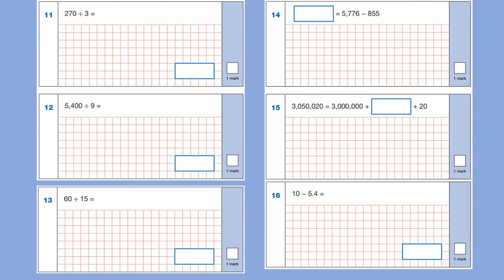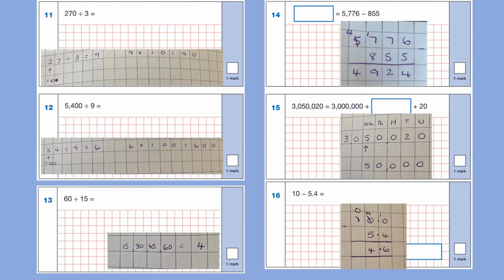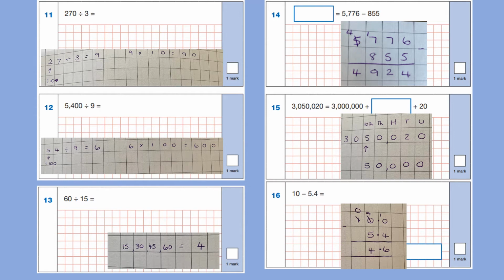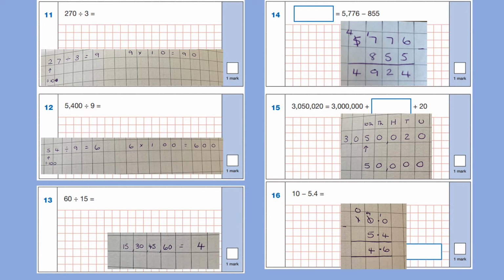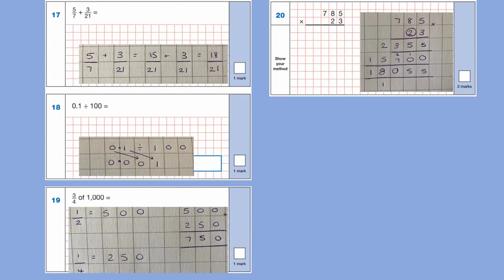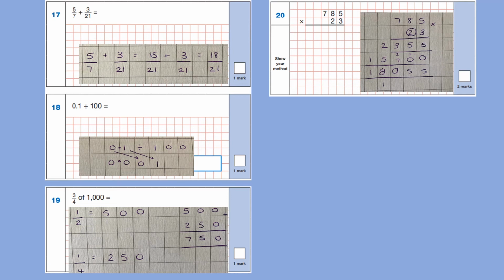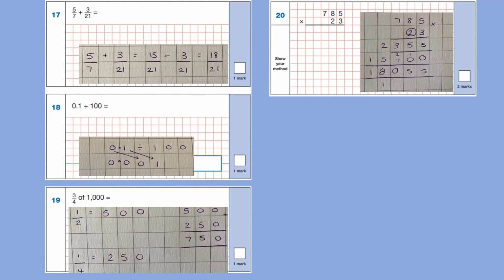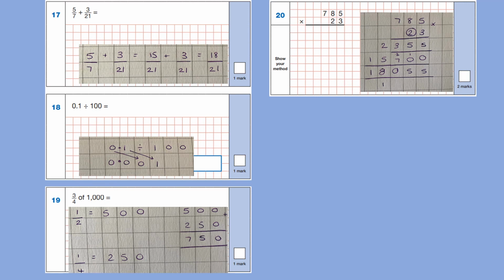Daily Arithmetic Challenge: Day 5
Hey everyone here is day 5 of the daily arithmetic challenge! :) best of luck! Let me know how you get on! :)